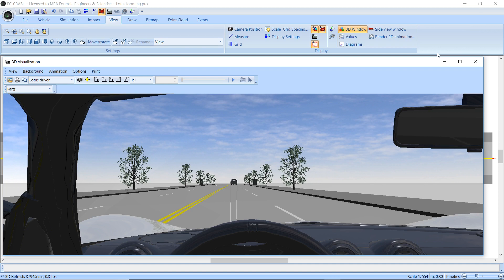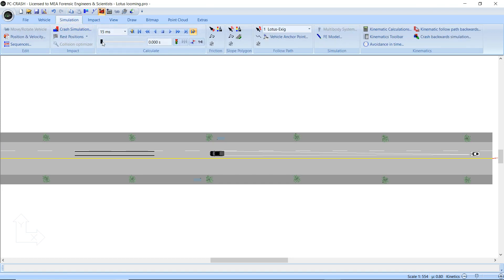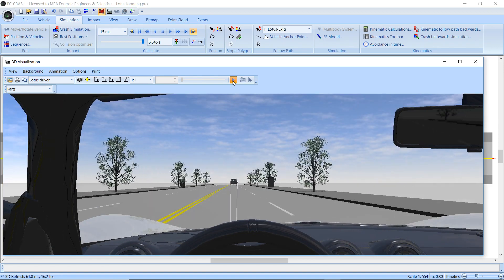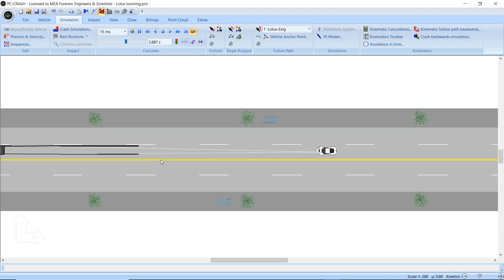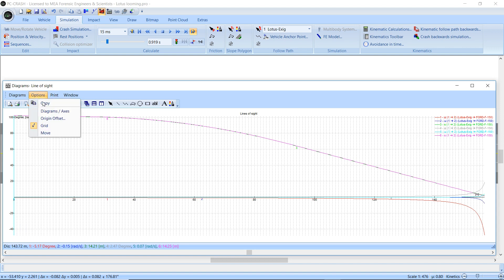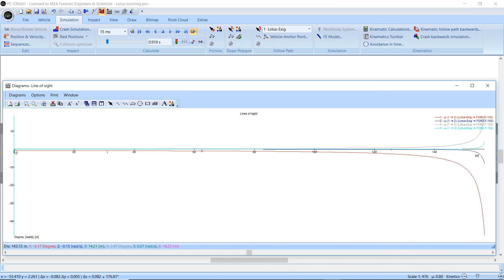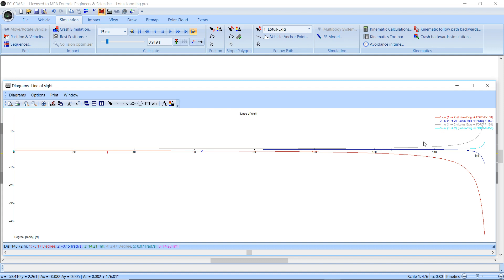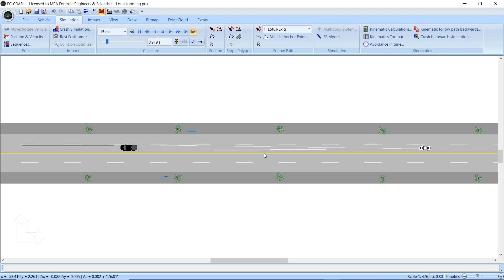PC-Crash 11.1: Looming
Display angular rates for vehicle-to-vehicle sightlines to calculate rates of approach